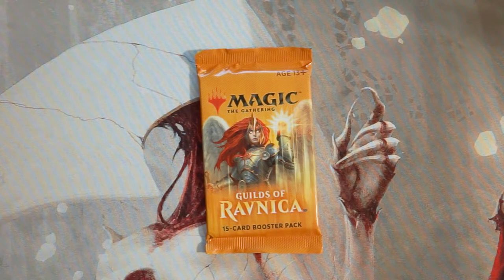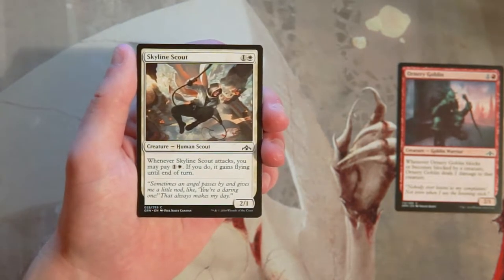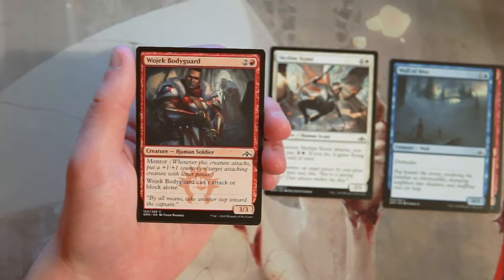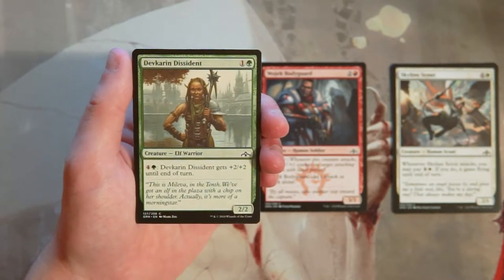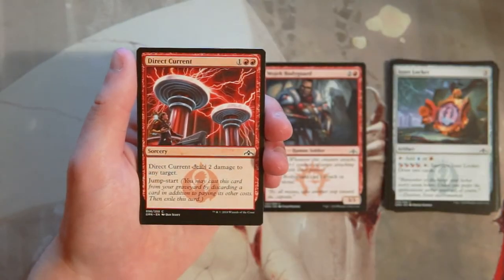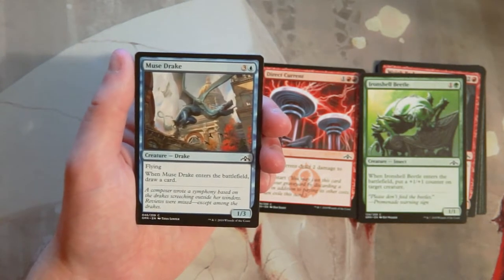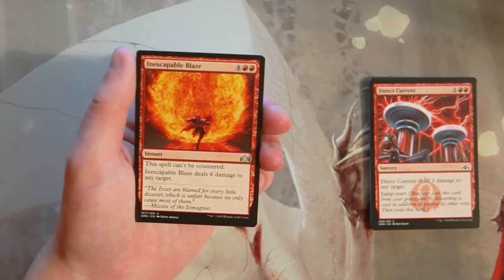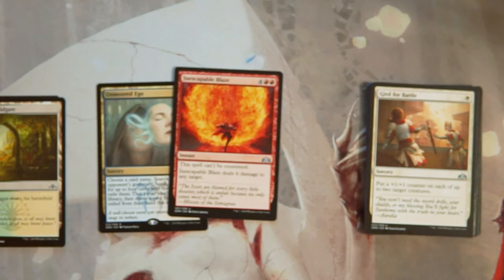Crack a Pack ep220 Guild of Ravnica | Standard Staples Here We Come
Today we open a pack of Guilds of Ravnica in search for some awesome Standard staples!